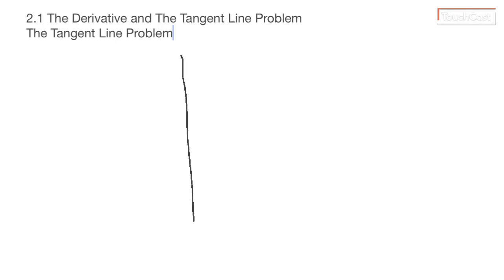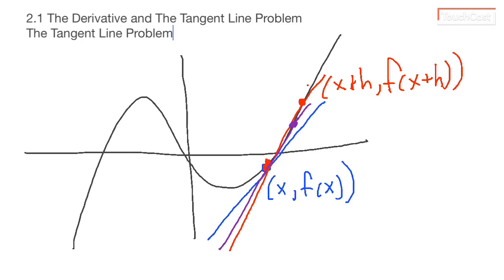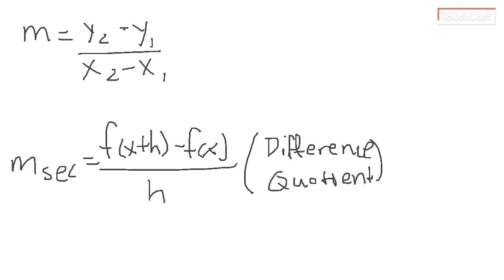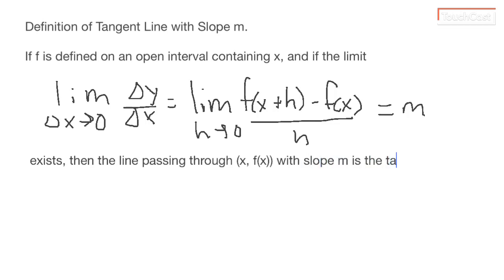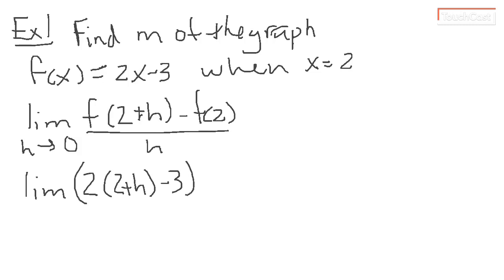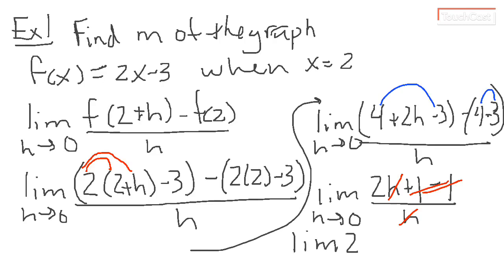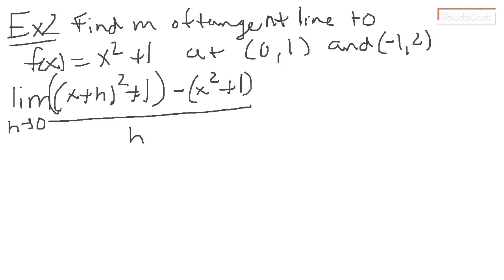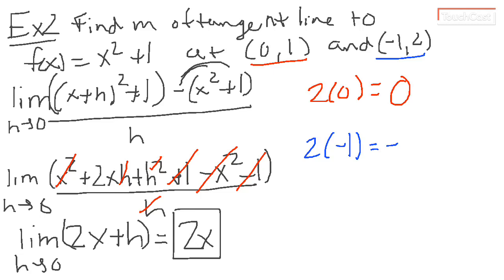2.1 The Derivative and The Tangent Line Problem part 1